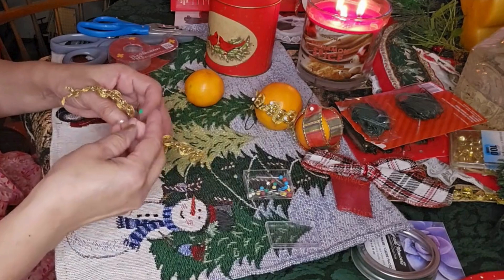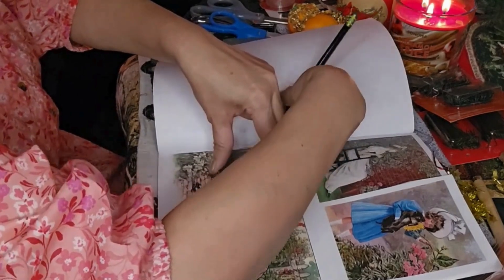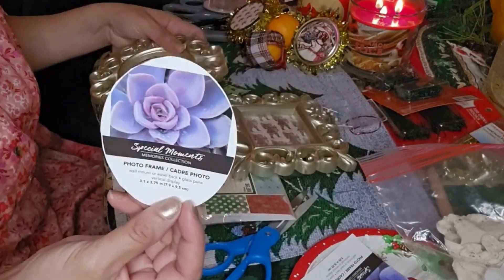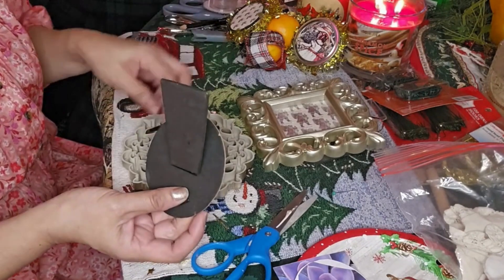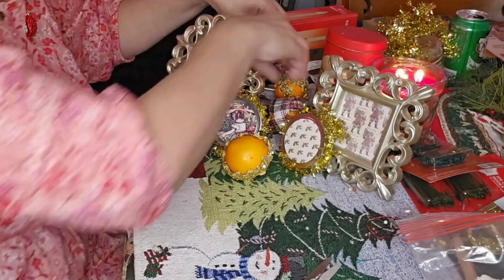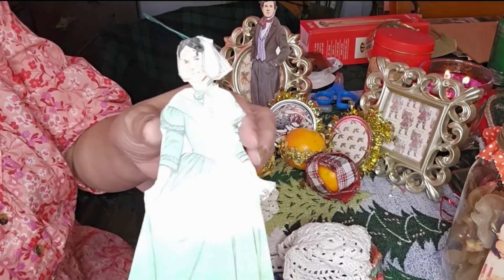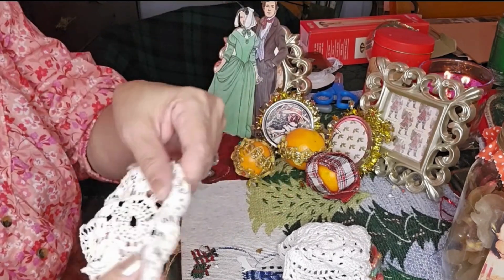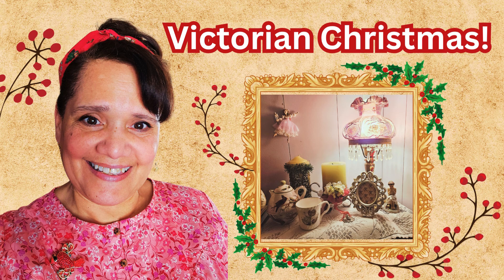Frugal Christmas Decorations!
Enjoy these very frugal DIY's decorations for your tree!